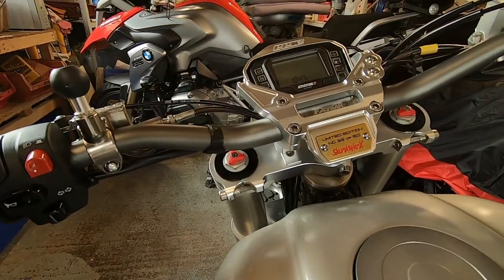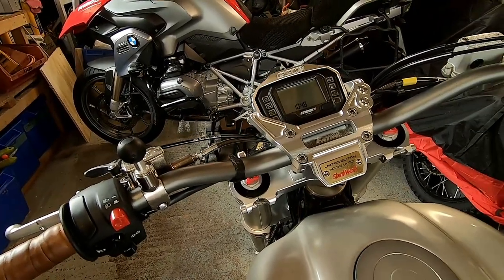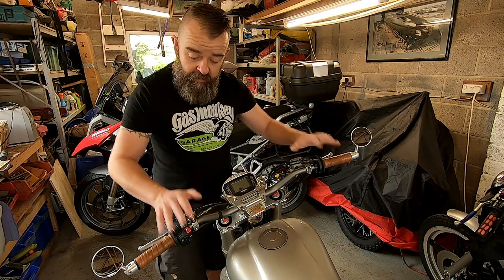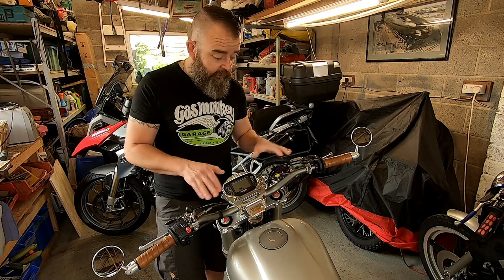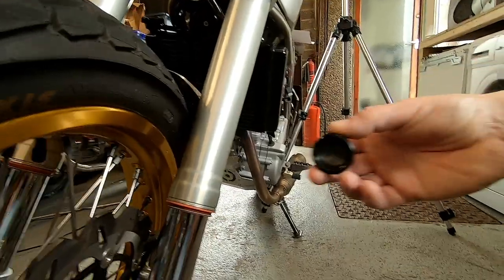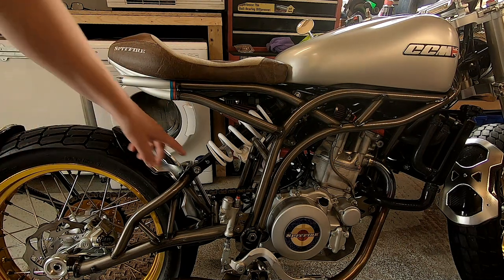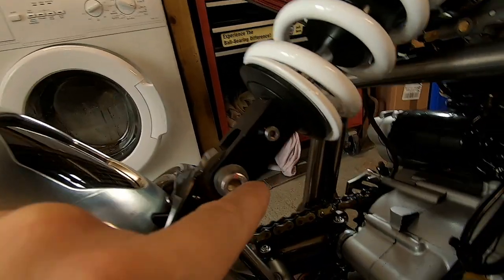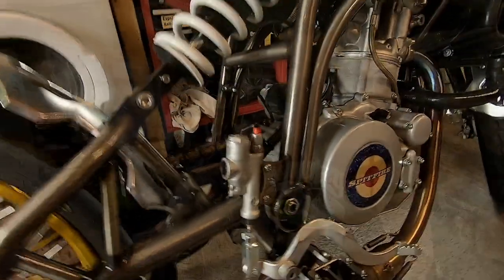CCM Spitfire Suspension set up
This week , CCM suspension set up, after the disastrous start when the bike was bought the suspension was awful, here we have a video to explain what was done to overcome the problems

Keep Safe

Equipment -
Gopro hero 7 black
Akaso V50
Rode video micro, microphone
Kithouse wireless microphone
Fimora 9

BMW GS1200 LC
CCM MK 1 Spitfire
Honda CX500 cafe racer
Yamaha RD350 LC
Suzuki TS125ER
Honda C50